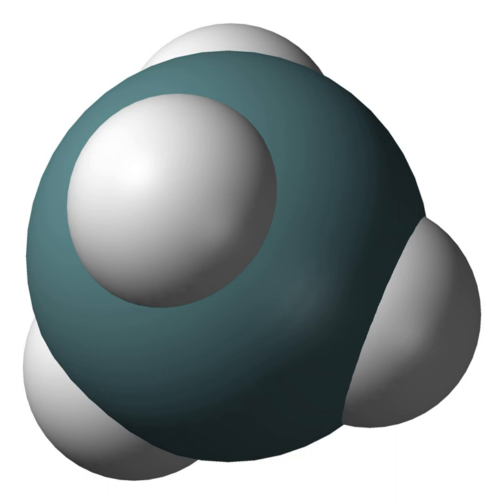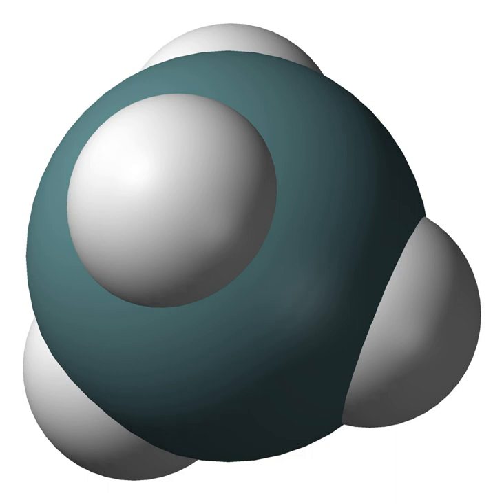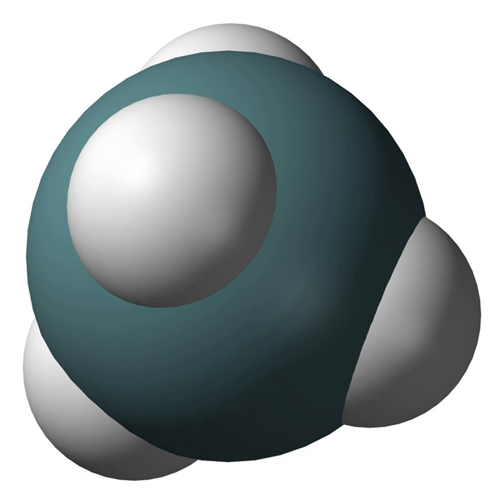Group 14 hydride | Wikipedia audio article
This is an audio version of the Wikipedia Article:
Group 14 hydride

SUMMARY
Group 14 hydrides are chemical compounds composed of hydrogen atoms and carbon group atoms (the elements of group 14 are carbon, silicon, germanium, tin, and lead).